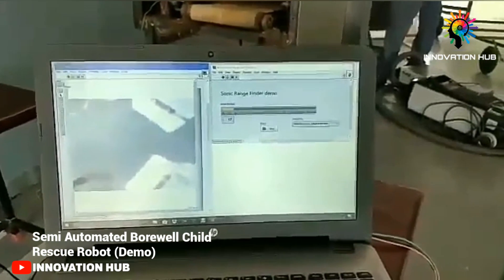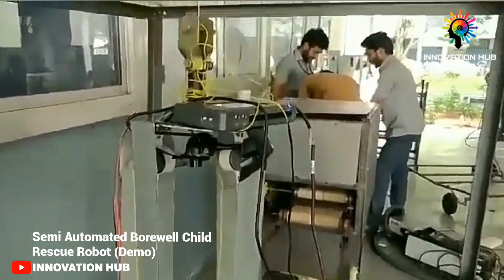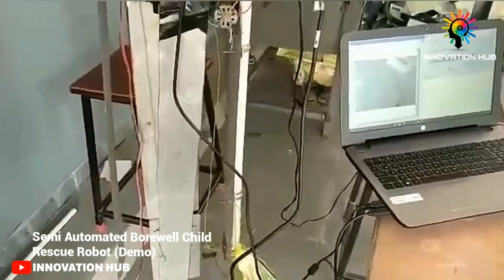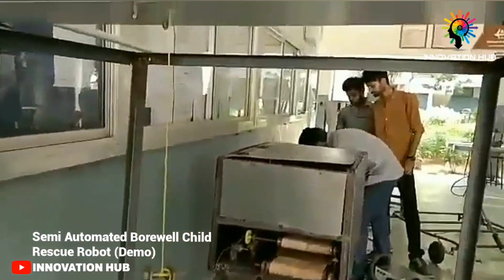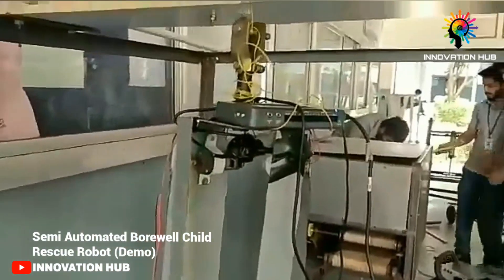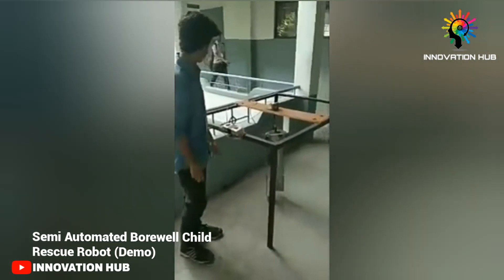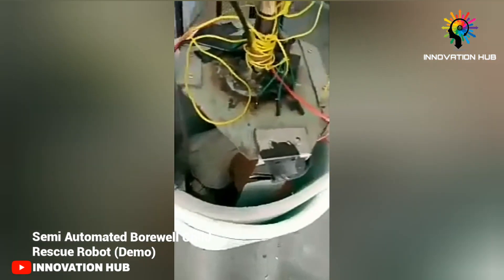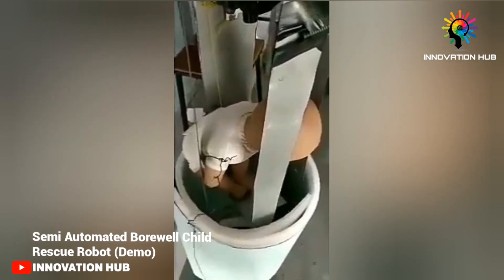Borewell Child Rescue Machine| Demo| Semi Automated Robot| College Project| Mechanical Project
Borewell Child Rescue Machine !